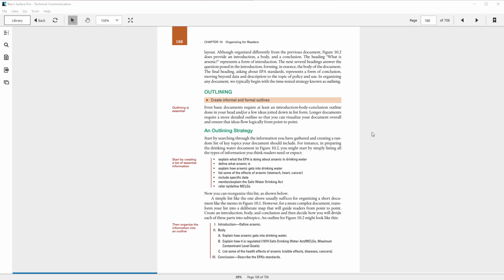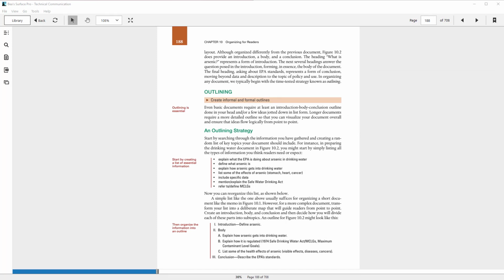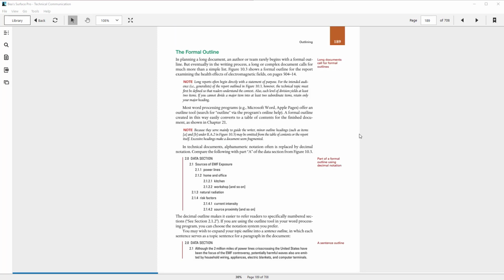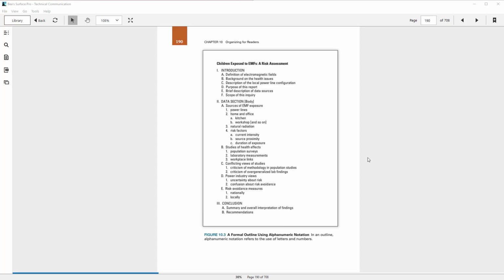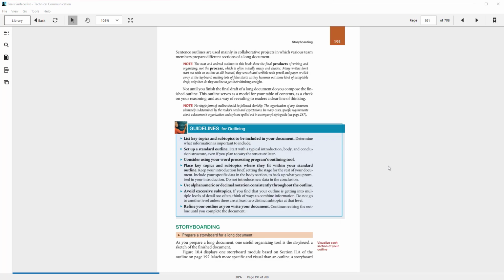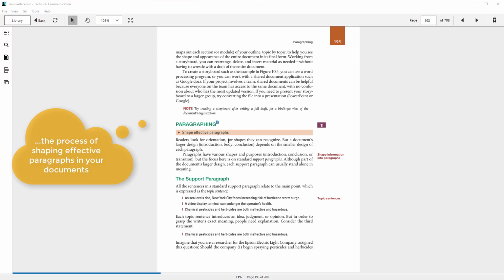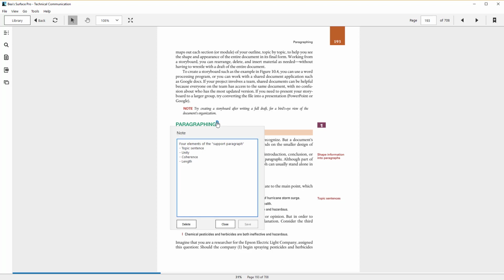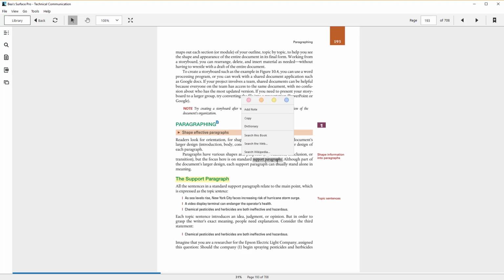07-01 organizing, outlining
Dr. Amaya's TELS 3363 organizing outlining